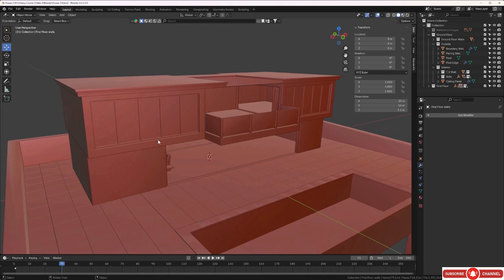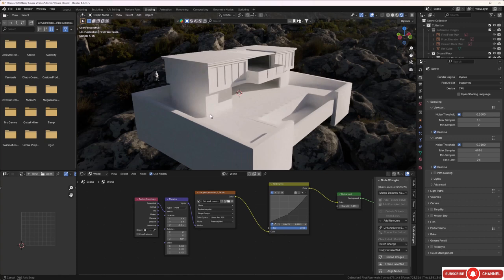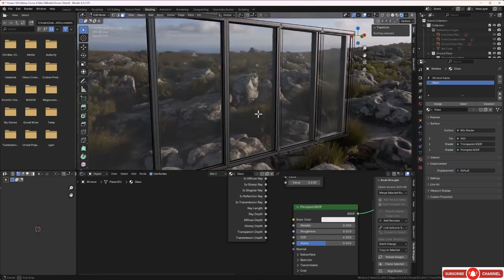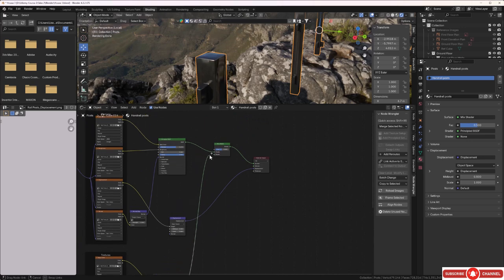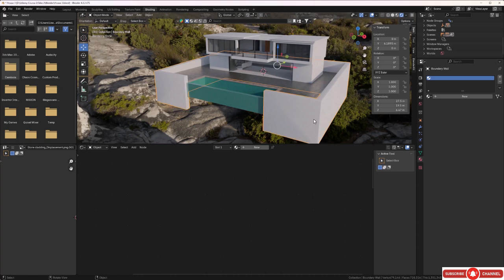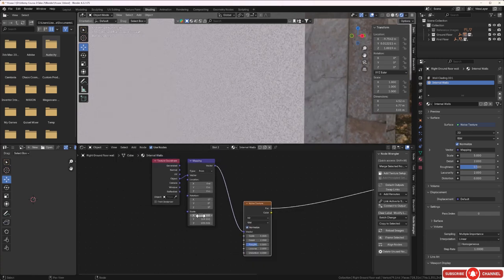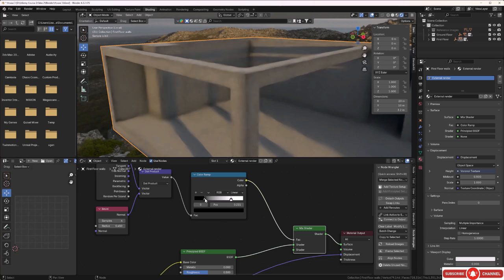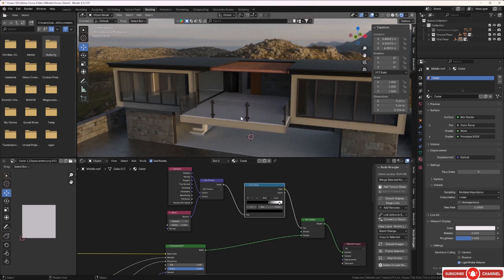Architectural Design Animation With Blender Hdri lighting 50 ,60